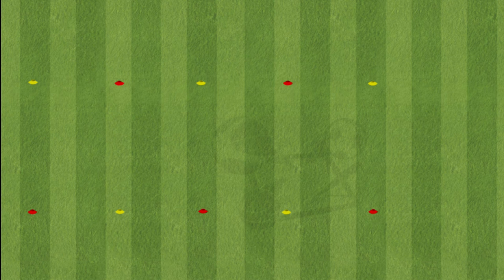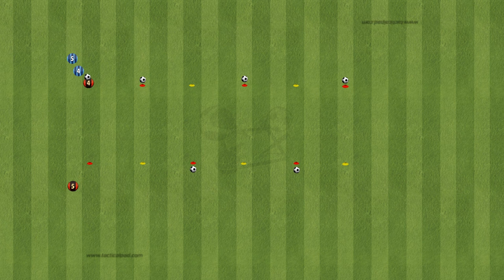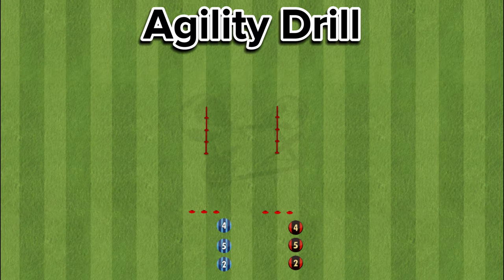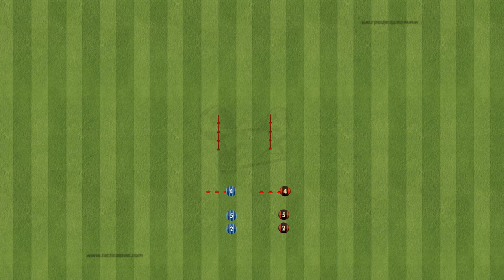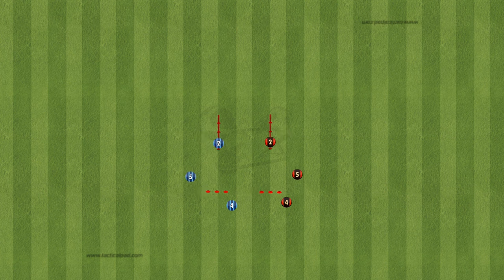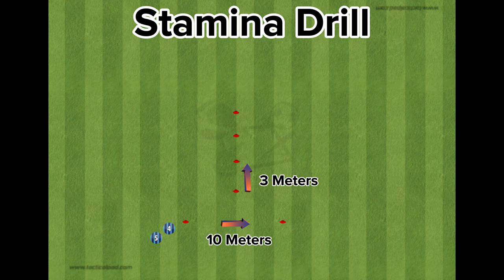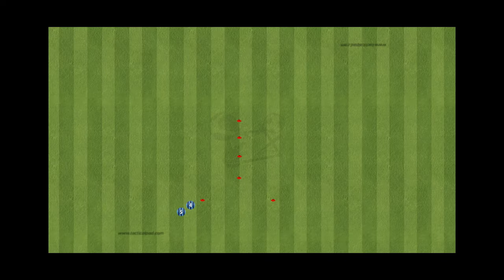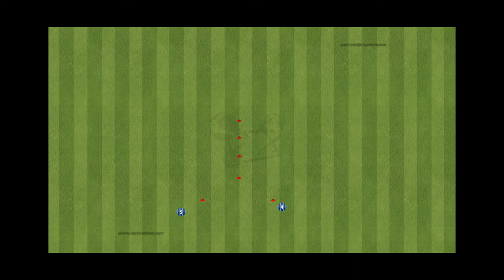The ULTIMATE Soccer Player Agility Drills!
Striving for Athletic Improvement: Dynamic Training for Competitive Soccer Players is an action-packed video tailored to enhance players' performance on the field. This engaging tutorial features a series of high-intensity drills meticulously designed to boost speed, agility, and overall athleticism. From lightning-fast lateral movements between cones to rapid sprints through poles, each exercise is expertly demonstrated, offering clear instructions and valuable insights for players aiming to excel in competitive soccer. Focused on developing essential skills crucial for success in the modern game, this comprehensive drill compilation promises to equip players with the speed, agility, and agility required to dominate the pitch.

Speed And Agility Drills For Competitive Soccer Players

0:01 - Intro
0:02 - First Drill
0:44 - Second Drill
1:31 - Third Drill

So welcome to our comprehensive training program designed for soccer players striving for excellence on the field! Embark on a journey of improvement with our top-notch Soccer Player Agility and Speed Workouts, offering a unique blend of techniques and exercises to enhance your performance. Elevate your game to new heights with our elite Soccer Player Agility and Speed Training Regimen, designed to push your limits and unlock your full potential. Dive into our premier Soccer Player Agility and Speed Exercises, meticulously crafted to hone your skills and maximize your athleticism. Join us for our supreme Soccer Player Agility and Speed Routines, where dedication meets tangible results. Experience the transformative power of our optimal Soccer Player Agility and Speed Practices, tailored to suit players of all skill levels. Elevate your performance with our peak Soccer Player Agility and Speed Sessions, meticulously designed to challenge and inspire you. Master the field with our prime Soccer Player Agility and Speed Techniques, developed by experts in the field. Test your mettle with our maximum Soccer Player Agility and Speed Challenges, pushing your boundaries and achieving unparalleled success. Explore our pinnacle Soccer Player Agility and Speed Programs, your definitive pathway to becoming the best player you can be!

fußballübungen
fussballtraining
soccer drills
football drills
football training drills
training session
football training
rueda de pases
passing patterns to goal soccer
soccer passing drills advanced
high intensity passing drills soccer
football passing drills advanced
technical passing drills soccer
passing and receiving football drills
passing drills soccer individual
passing patterns soccer drills
intense passsing drills football
soccer drills
soccer practice
passing drills soccer
passing drill
passes
fussballtraining
passübung
doppelpass
techniktutorial fußball
fußball
passtechnik
passspiel
techniktutorial
soccer pressing drills
counter pressing soccer drills
soccer drills defending and pressing
pressing drills football
high pressing football drills
soccer attacking tactics
football strategy and tactics
soccer formations and tactics
attacking transition soccer drills
patterns of play football drills
build up play football drills
football triangle passing drills
soccer passing gates drills
best passing sequence soccer
passing pattern
Passing Circuit
passing drill
passing exercises
passing combinations
finishing drill
tactical finishing drill
finishing pattern
finishing Circuit
finishing exercises
finishing combinations
 finishing drills football
finishing drills soccer
soccer finishing drills
finishing drills
finishing drill
finishing drill soccer
team finishing drills soccer
shooting drills football
afwerkvorm voetbal
finishing soccer drills
finishing training football
pep guardiola finishing drills
fussball passkombinationen
conditietraining voetbal
passing drills football
finishing drills soccer
soccer finishing drills
finishing drills football
possession drills soccer
crossing and finishing soccer drills
soccer possession drills
finishing drills
crossing drills soccer
team passing drills
pass and support soccer drills
pass and move football drills
bayern training
bayern munich
bayern passing
bayern fußballtraining
Julian Nagelsmann
Thomas Tuchel